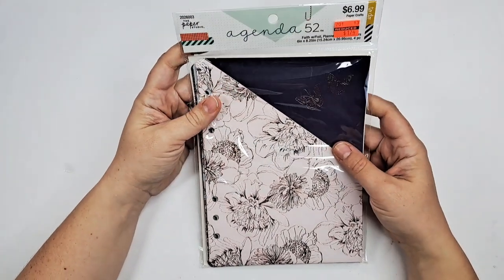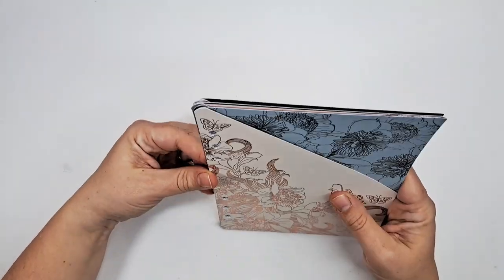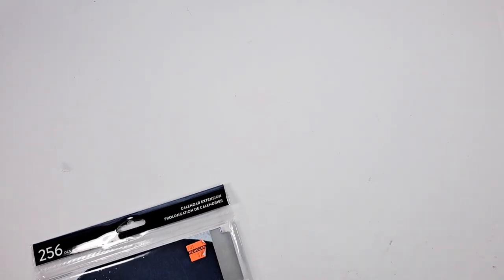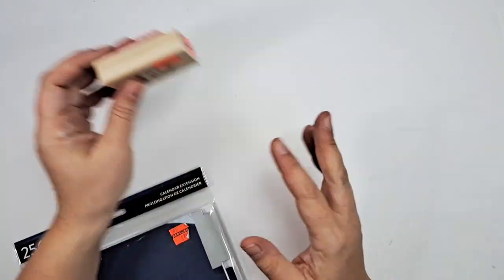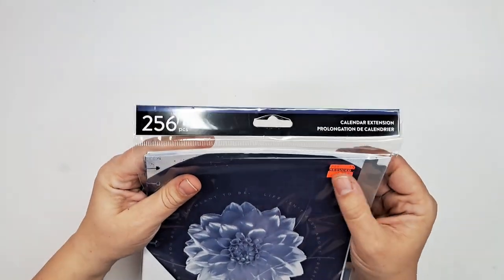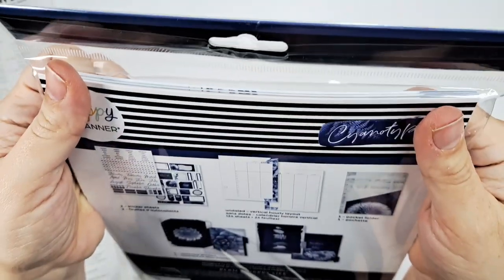It's Time For Spring Clearance | Planner Supplies From Hobby Lobby & Joann Craft Stores | 2023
Links here in the description may be affiliate links that will cost you nothing to click on, but may provide me with compensation from your purchase. (And of course a big Thank You if you choose to use one.)

Thank you so much for joining me today! Spring clearance has started to make room for the 18 month release. Today I'll share everything I found while out and about hunting for a few items on my last wishlist that are now being marked down in store.

Use code jchittum for $10 credit!

Musician: Xuxiao